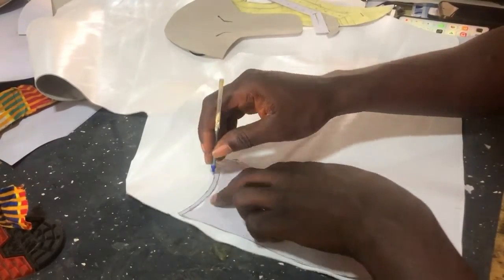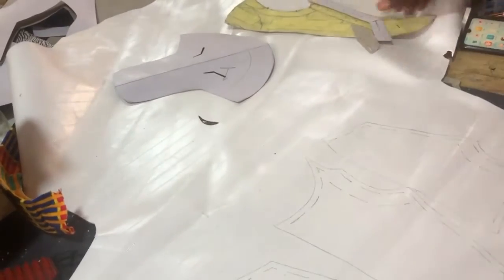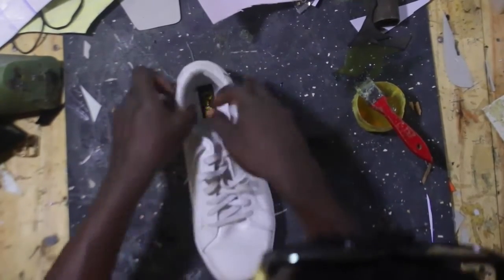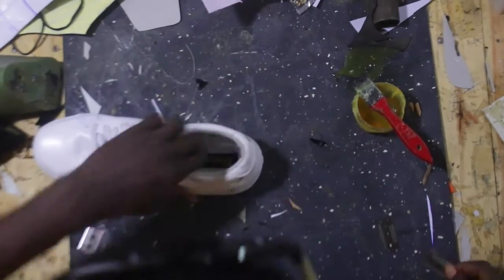Lagos sneakers making class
my  Lagos sneakers making class   view for you

My school of Shoemaking and craft is a human development and skill acquisition center where i teach non teach on how to improve their craft and make their dream of being a master craft a reality. Offline in our workspace and online my Video learning platform,